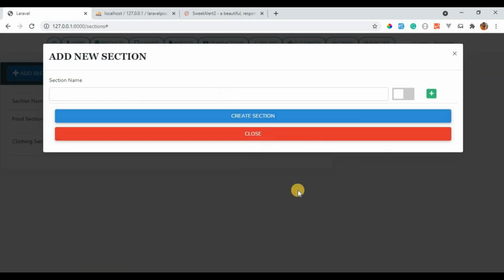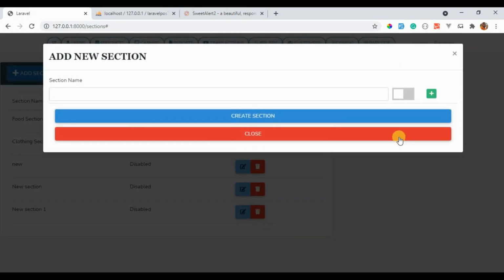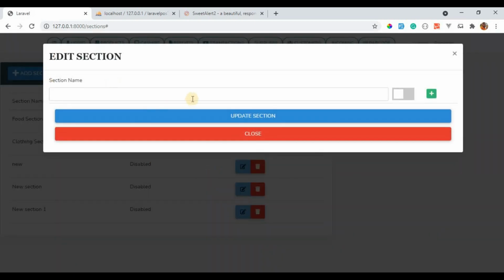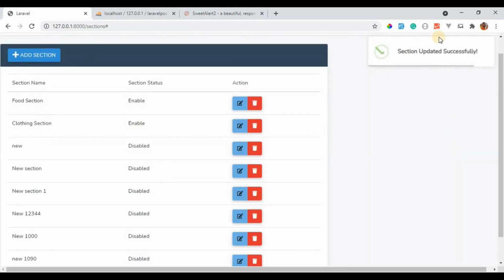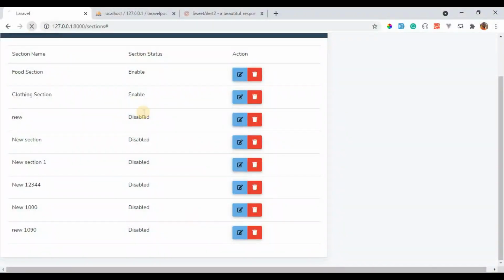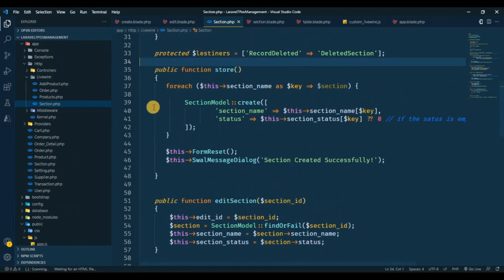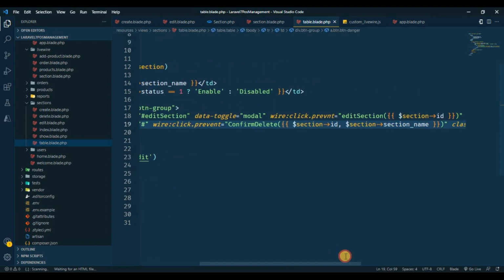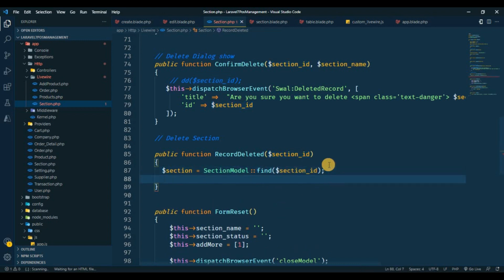Laravel Pos Management System Part 17 (Section Edit & Delete) Using Livewire & SweetAlert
password: demo

So in this part 16, I will show you how to preview the section details and update our projects and how to implement that within the products and how to show that with each product.